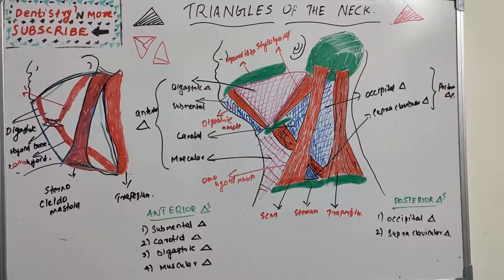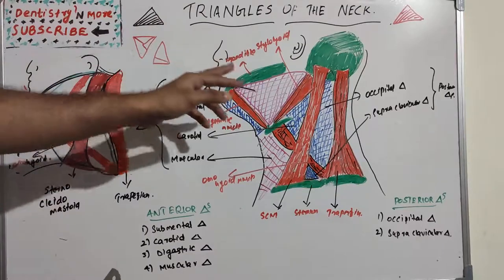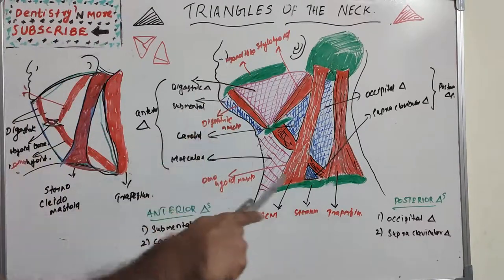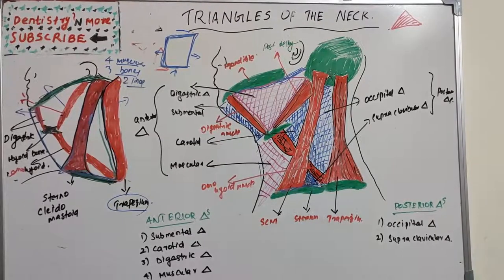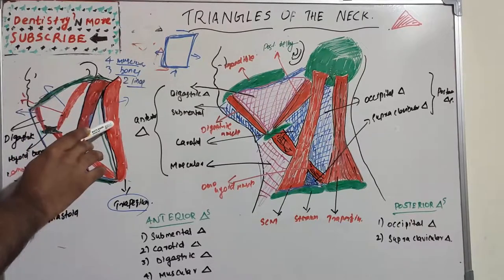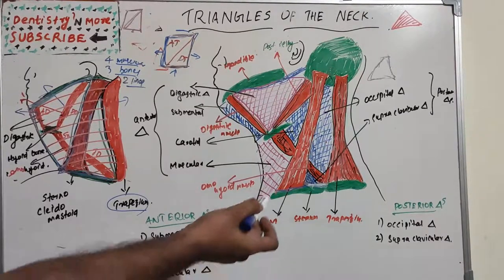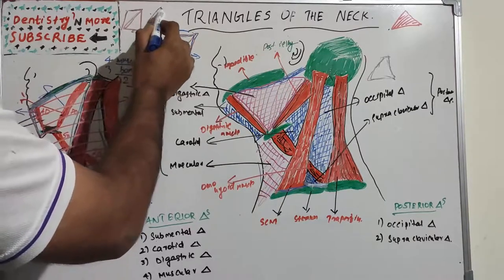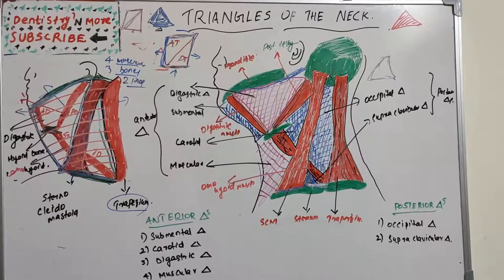TRANGLES OF THE NECK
The triangular space in front of this muscle is called the anterior triangle of the neck; and that behind it, the posterior triangle of the neck. The anterior triangle is further divided into muscular, carotid, submandibular and submental and the posterior into occipital and subclavian triangles.

2)Oral medicine & Radilology

3)Oral pathology

4)Pedodontics

5)Orthodontics

6)Public health dentistry